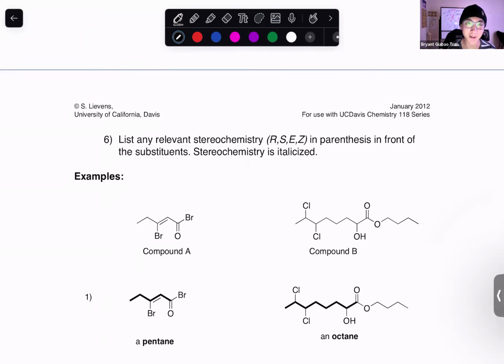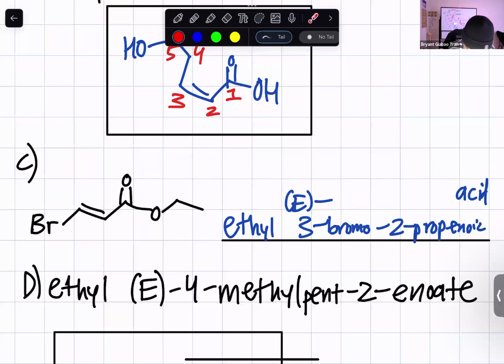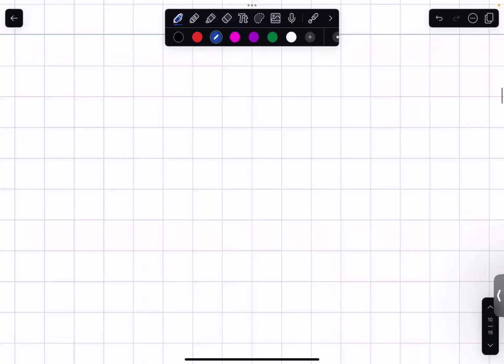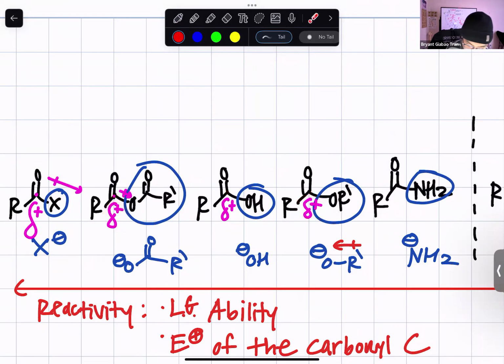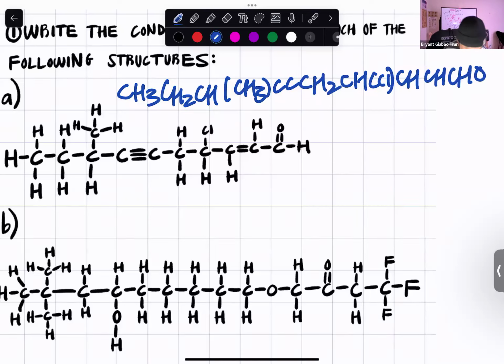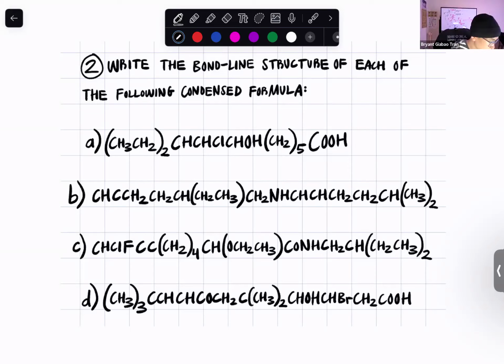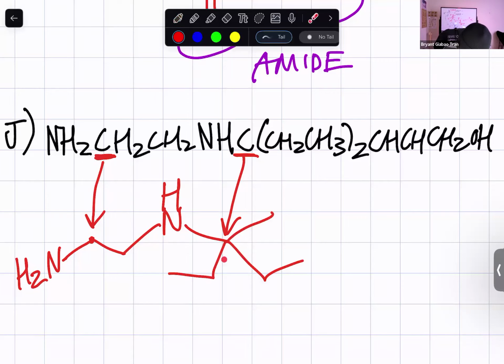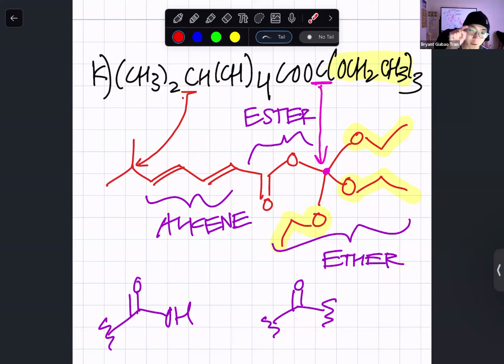carbacid derivatives rxns & nomenclature, kekule structures, condensed formula, bond-line structures